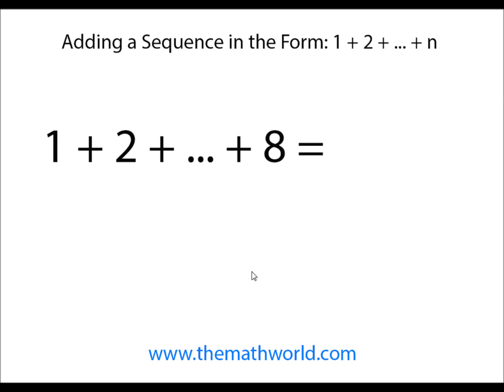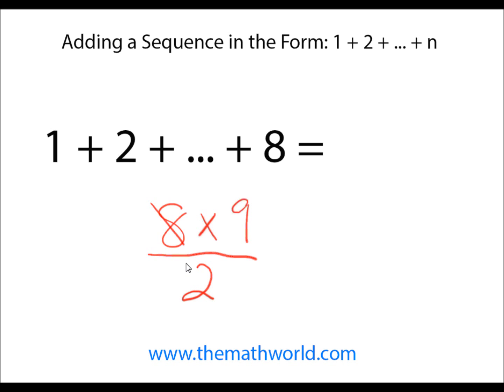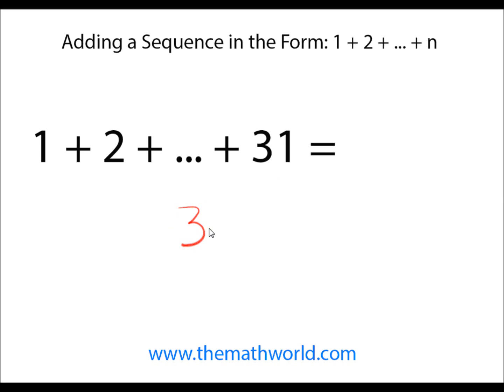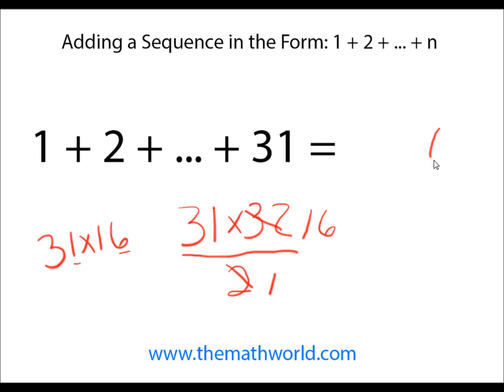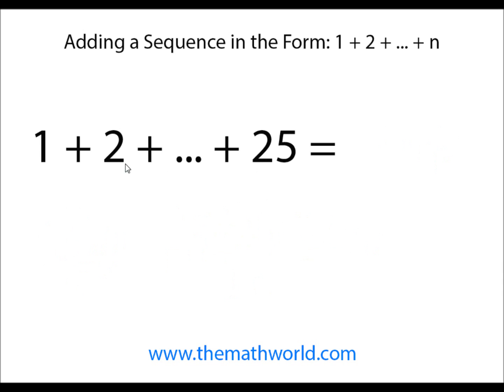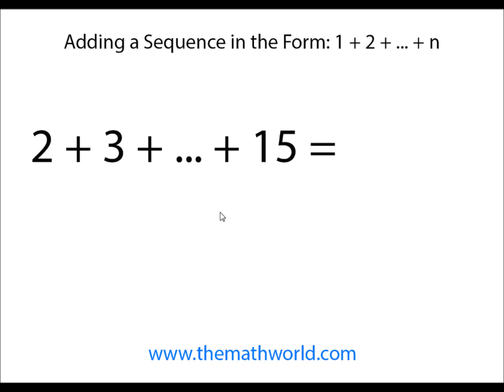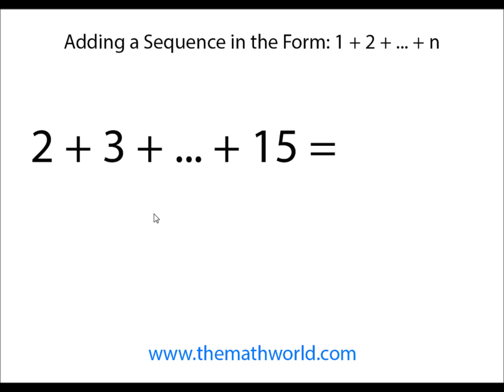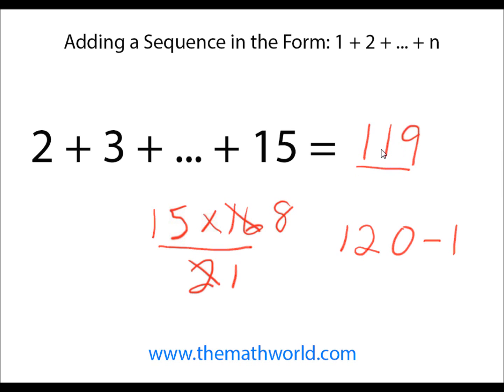Quick Way to Add a Sequence of Numbers